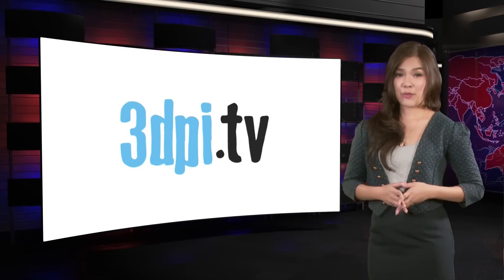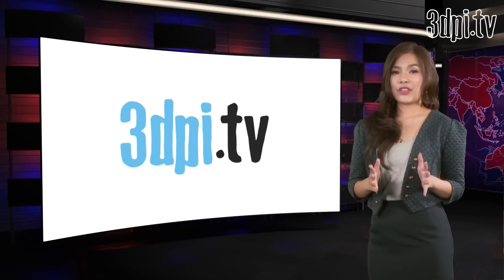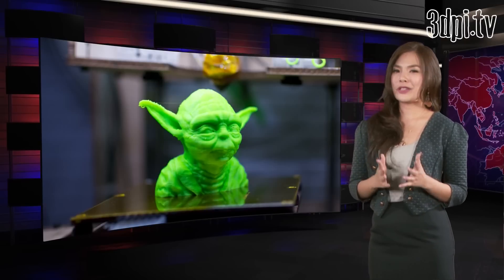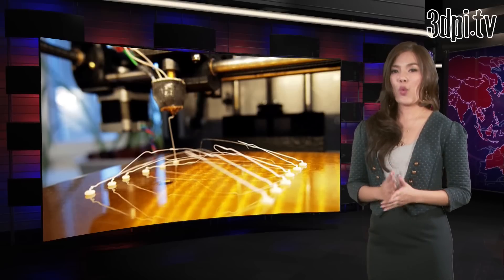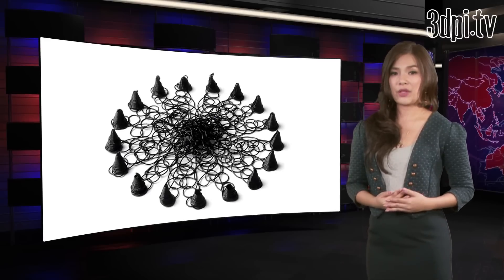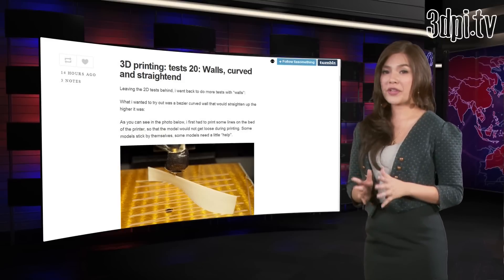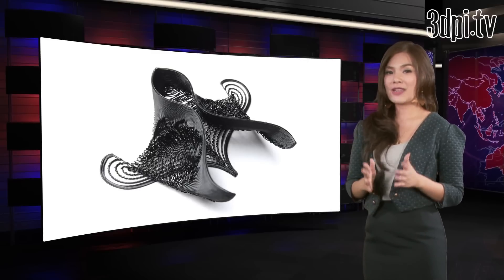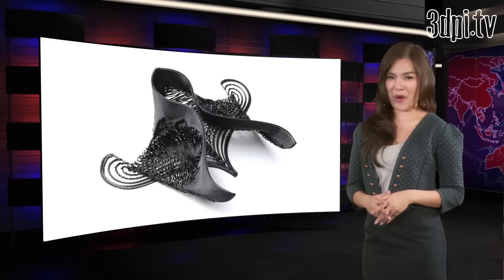Net Artist Lia Explores the Parameters of 3D Printing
Video Transcript: Most of us are content with 3D printing's amazing ability to convert digital models into 3D objects, amazed at the transformation from the virtual to the real. If you're a net artist, though, printing Yoda heads is the last thing you'd be content with. At least, that's how Australian artist Lia feels.

Lia first made a name for herself in the art world in the 1990's with websites featuring artwork generated by algorithms, but most recently approached 3D printing with a concept artist's eye.

After receiving a 3D printer as a gift from her husband, she began toying with what a 3D printer can do aside from robotically translating models to physical objects. She wanted to know what can be achieved with the actual properties of filament and the movements of the printhead.

Using her own program, Lia attempted to understand the parameters of her printer and the filament that runs through it.

Like any good scientist, Lia documented her research process for others to replicate.  She is posting her experiment notes in her blog, so not only can you watch the journey from blobs of white goo to organically structured filament sculptures, but you might be able to better understand your own print settings, too.

After continuous experimentation, Lia claims that she was able to create a new kind of sculpture, native to the medium.  Looking to see how one might control or not control filament, her sculptures reveal a few of the lessons she learned, one of them being that filament can be closely controlled or let free to find its own form. For more lessons learned you can watch her sculptures, in various stages of filament liberation in the following video: